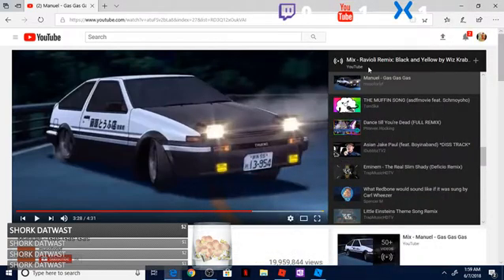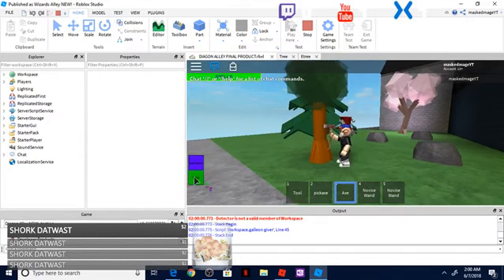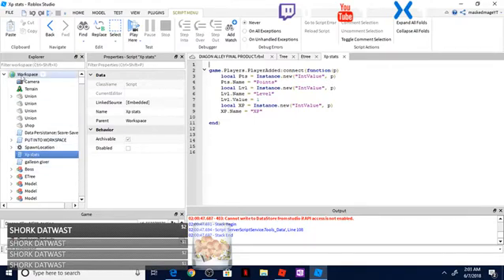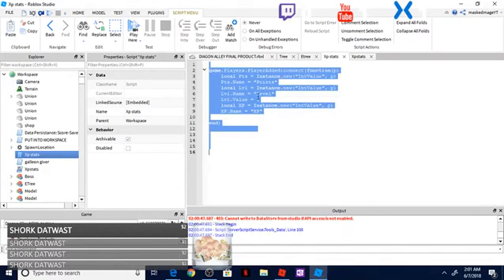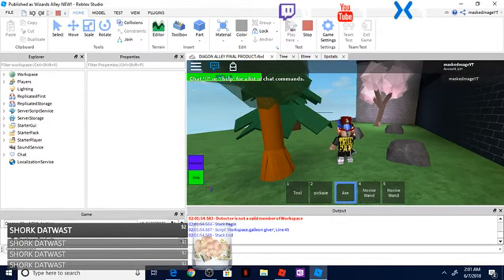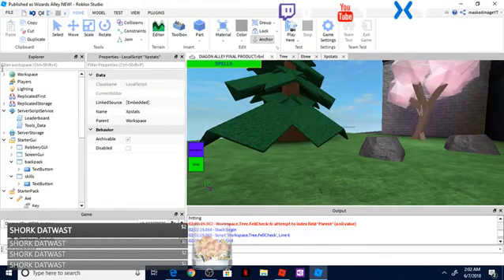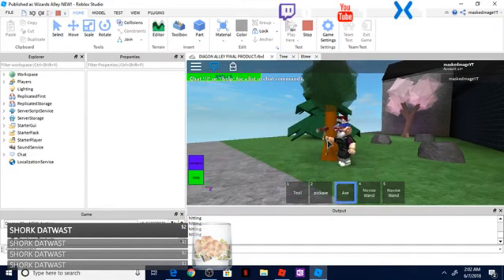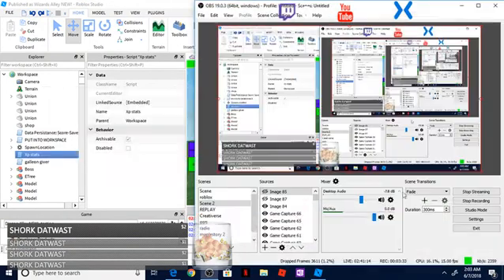roblox studio gui working in studio but not when published